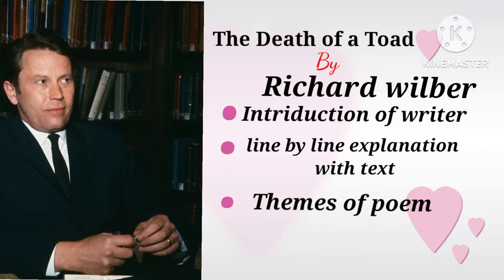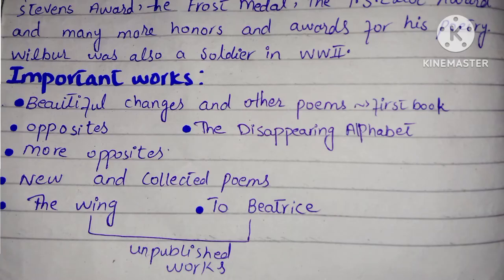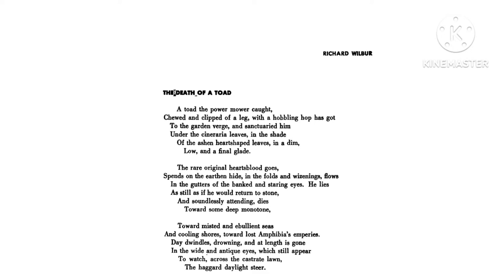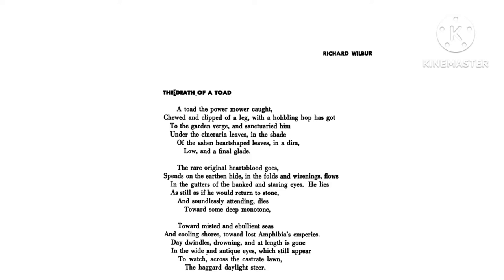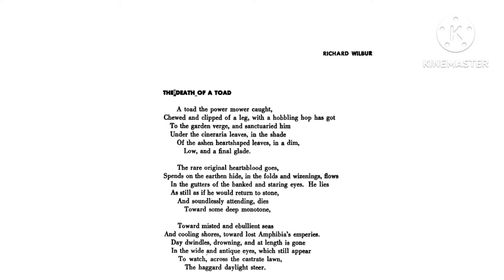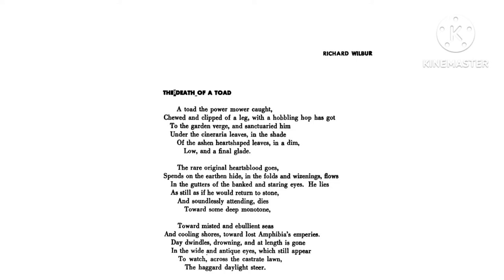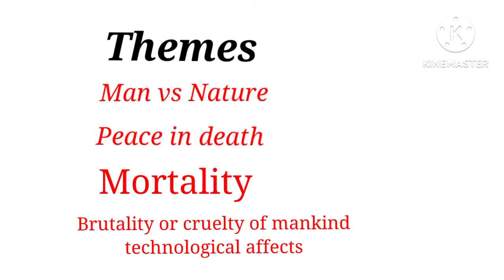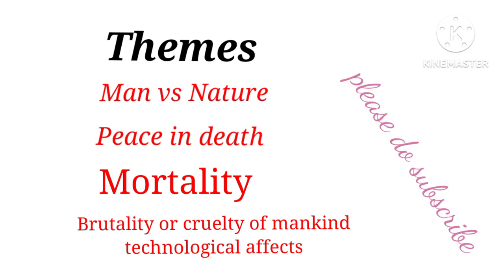Complete analysis of "The Death of A Toad" poem#biography of Richard Wilber#Themes#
# Comprehensive biography of Richard Wilbur
Summary and best critical analysis of Poem The Death of a Toad# line by line explanation
Themes of poem